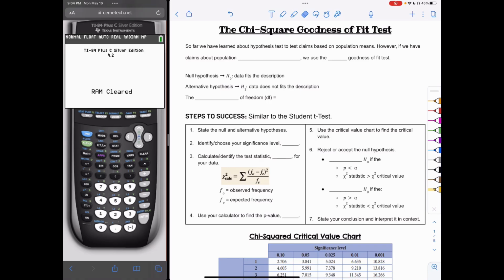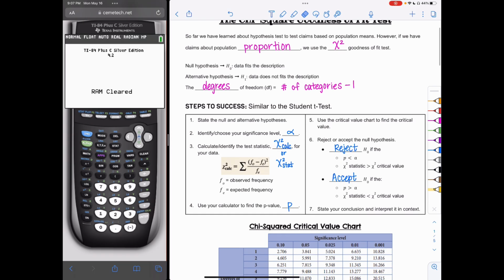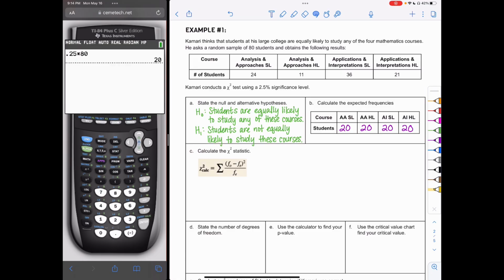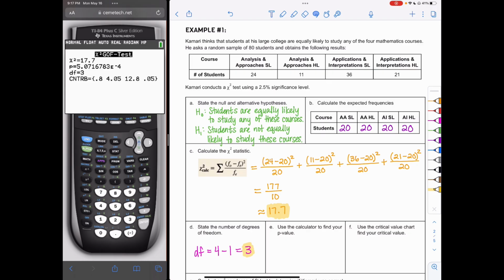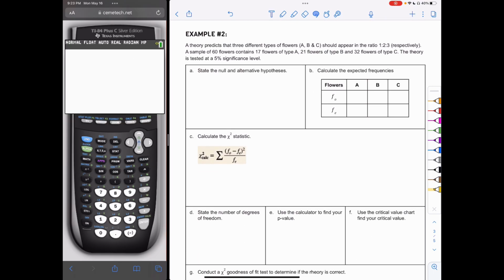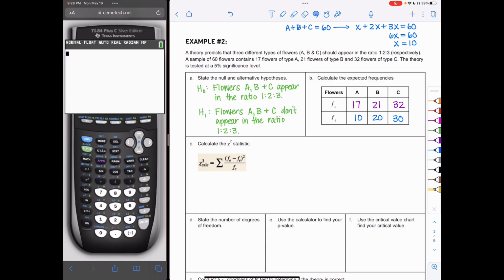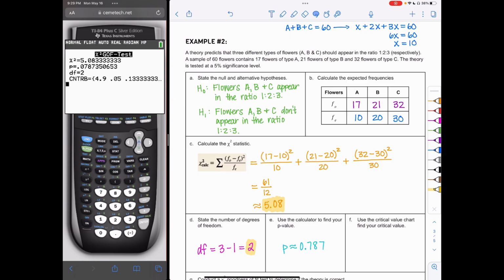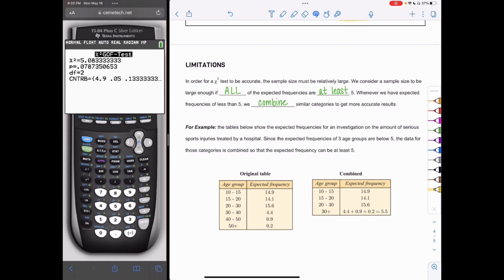Chi-Square Goodness of Fit Test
Test whether observed data fits an expected distribution. Calculate expected frequencies, χ² statistic, and interpret results using p-values and critical values.